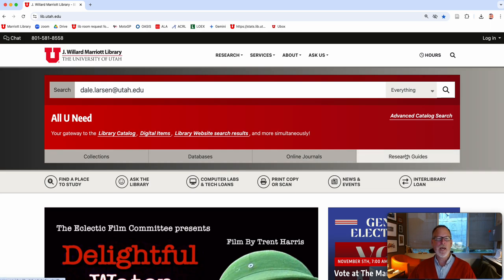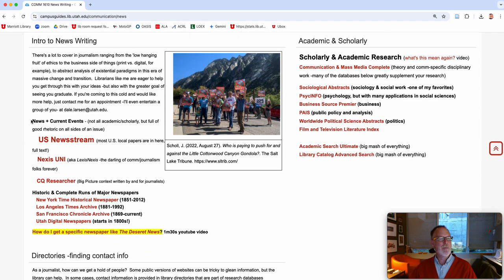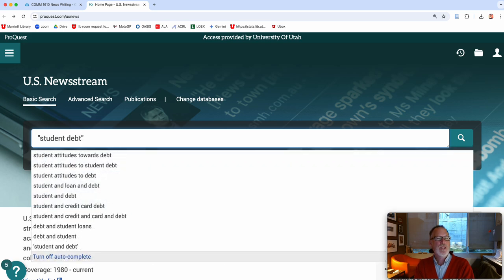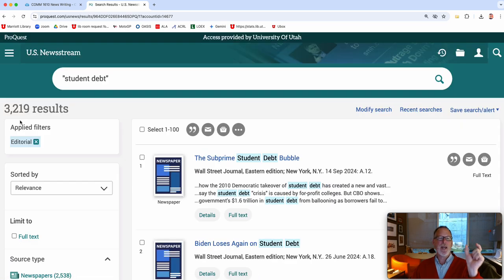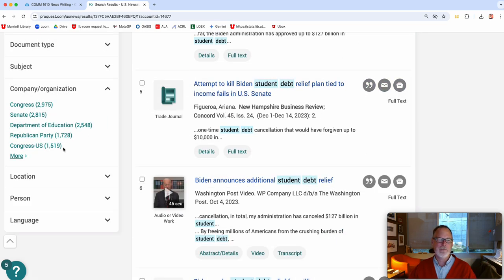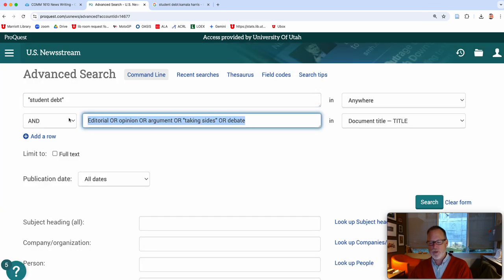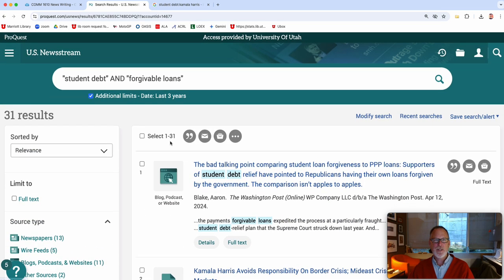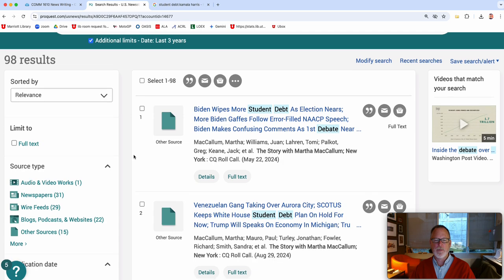news opinions and search tips